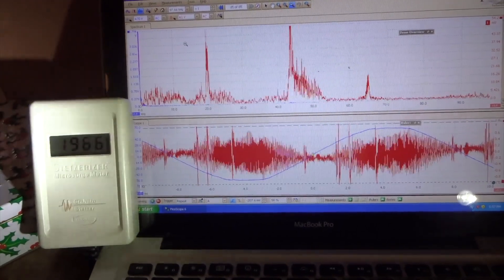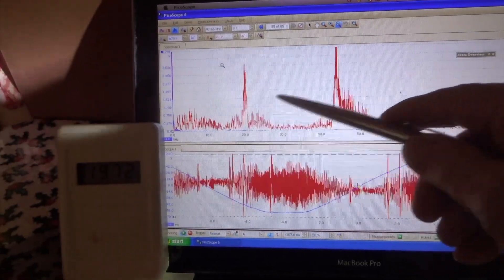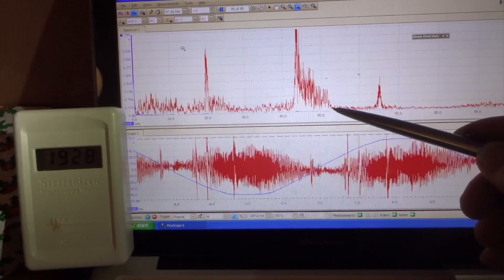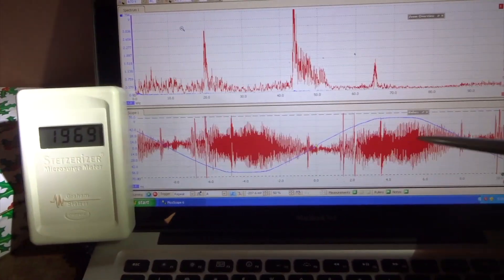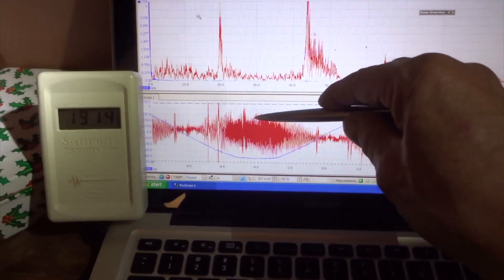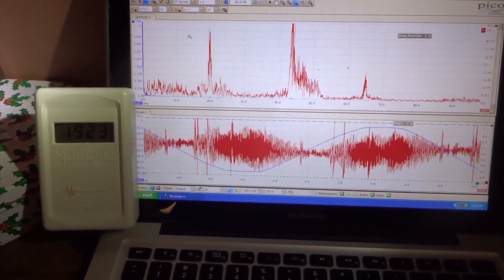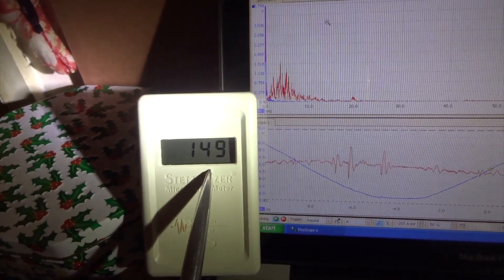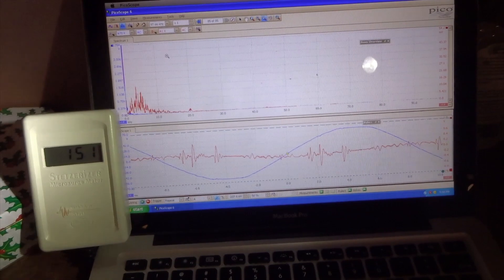Dirty Electricity at private school in Hawaii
Dirty electricity is measured in a classroom.  The oscilloscope waveform and spectrum analyzer images indicates the source may be an energy efficient light fixture somewhere in the building.  Eric Windheim is a certified Building Biologist & Electromagneitc Radiation Specialist